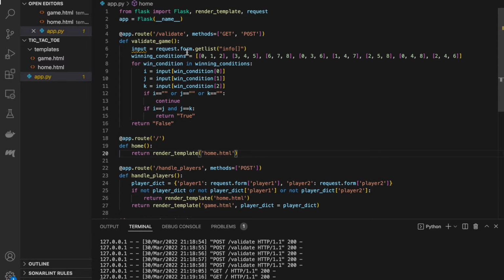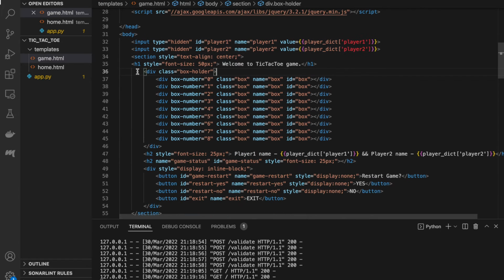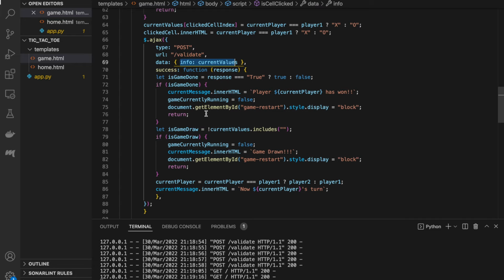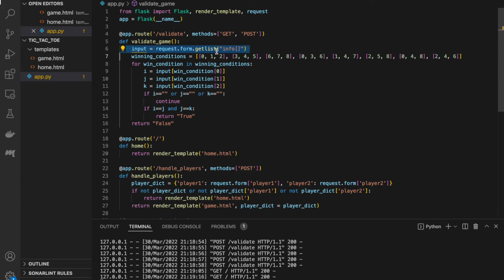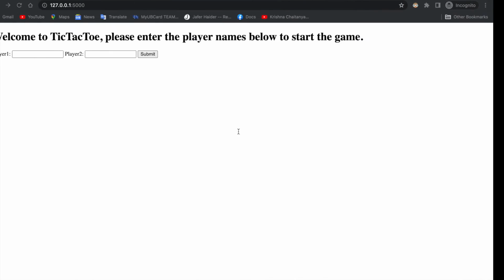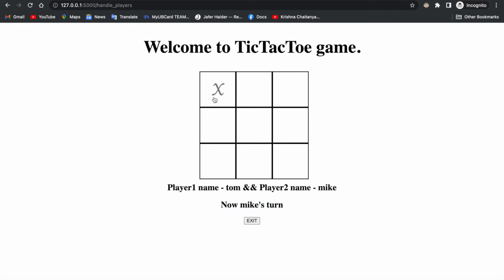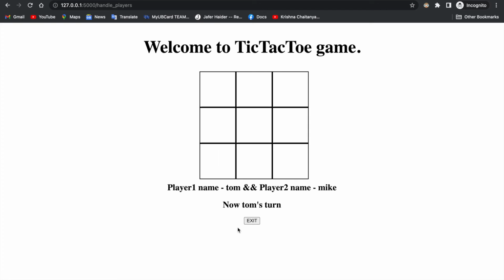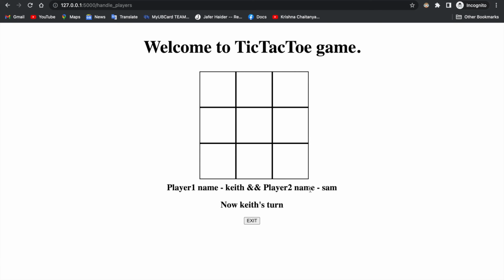CSCE - 5430 Software Engineering - Exercise - 7 - Demo